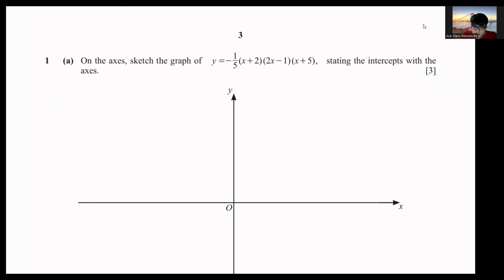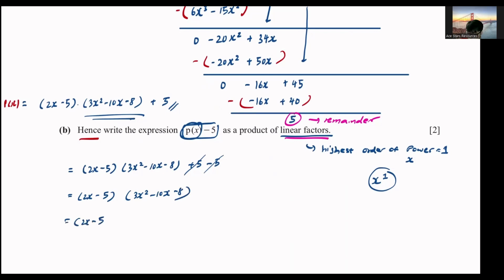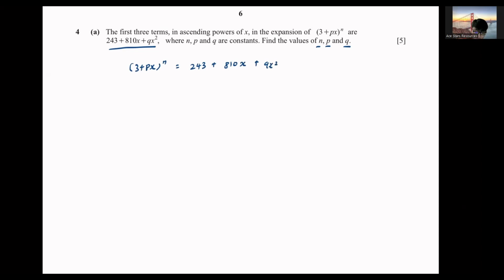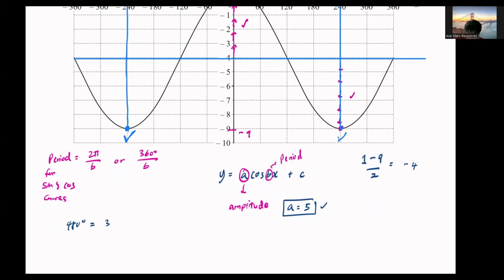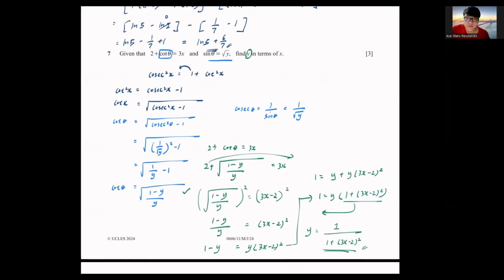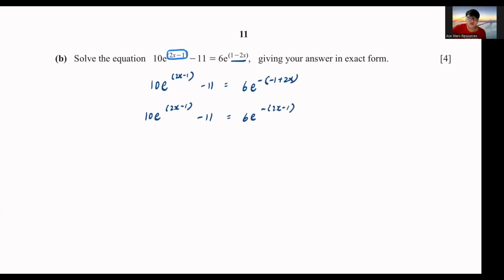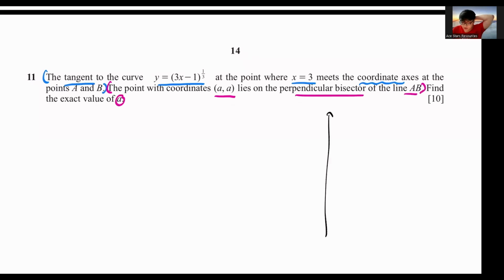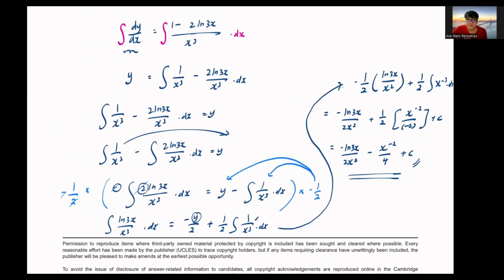0606/11/M/J/24 0606 IGCSE Additional Mathematics M/J/2024 P11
Timecodes:
0:00 - Question 1; Equations, inequalities and graphs
7:46 - Question 2; Factors of polynomials
14:39 - Question 3; Logarithmic and exponential functions
24:20 - Question 4; Series
33:35 - Question 5; Trigonometry
42:13 - Question 6; Differentiation and integration
45:39 - Question 7; Trigonometry
49:21 - Question 8; Trigonometry
57:53 - Question 9; Simultaneous equations
1:05:29 - Question 10; Differentiation and integration
1:13:17 - Question 11; Differentiation and integration